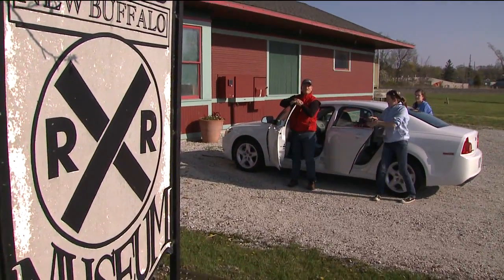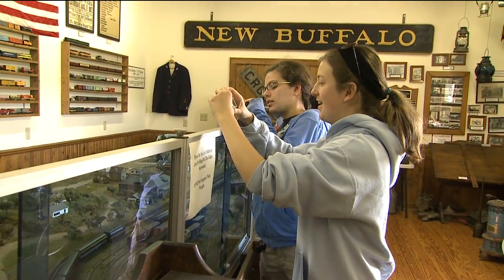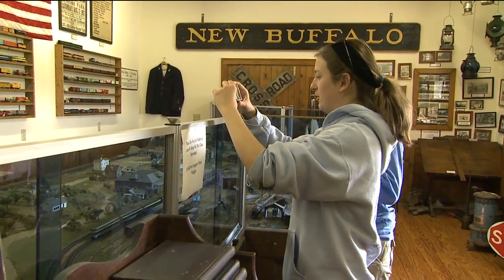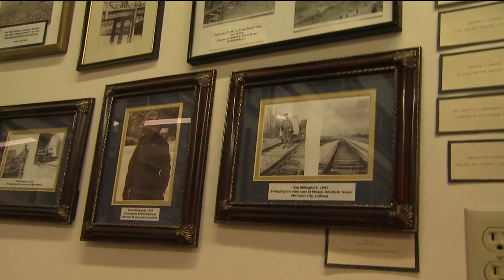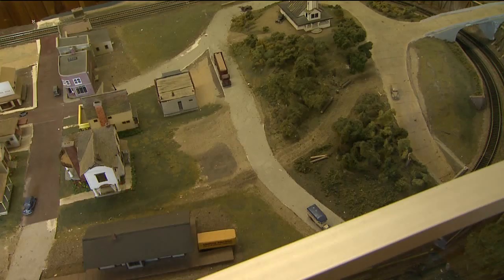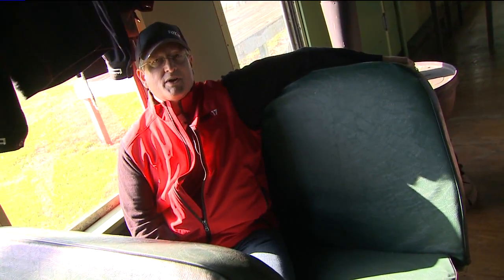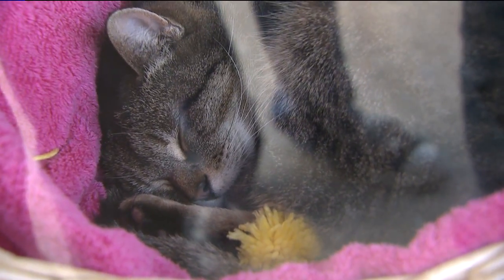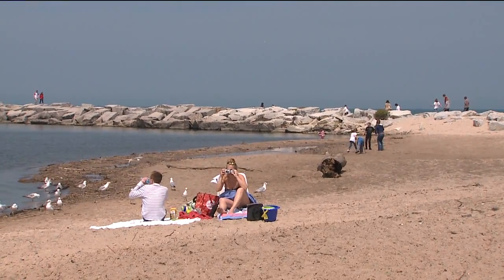Harbor Country: Railroad Museum and New Buffalo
A visit to the New Buffalo Railroad Museum and a stroll through town with Harbor Country Chamber of Commerce Executive Director Viki Gudas.